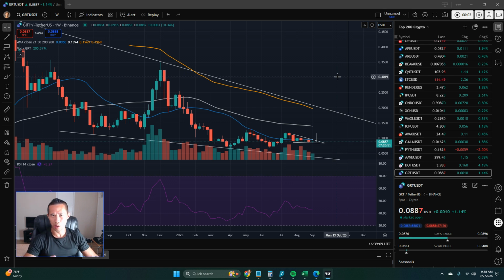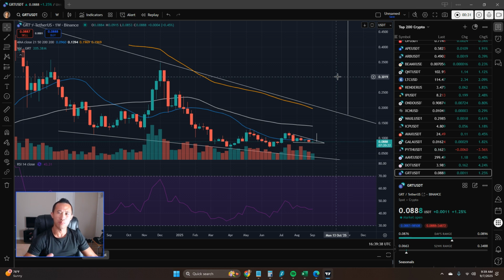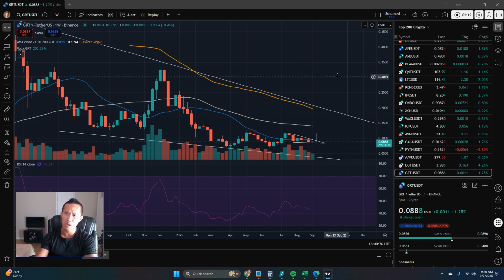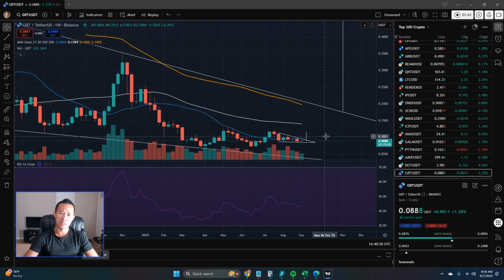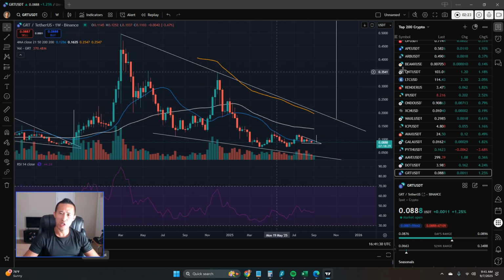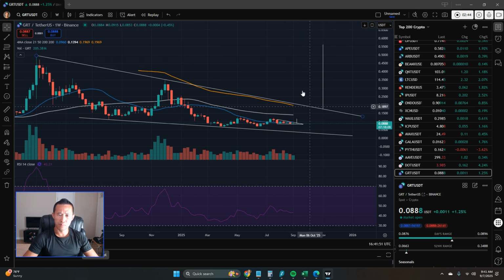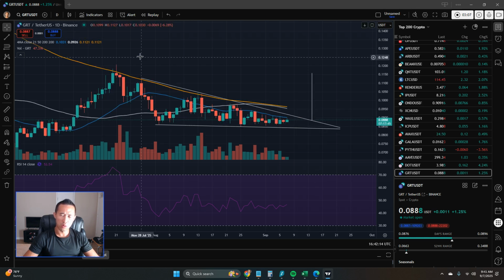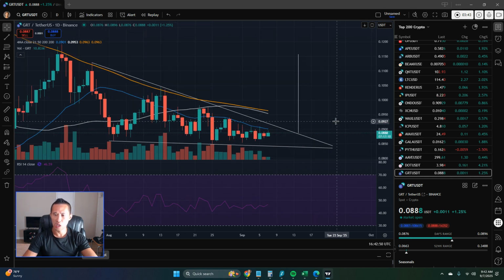The Graph (GRT) Token's Surprising Patterns You Must Know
Get inside the mind of a crypto trader with the latest The Graph GRT Token price analysis. Stay informed with this in-depth analysis video!